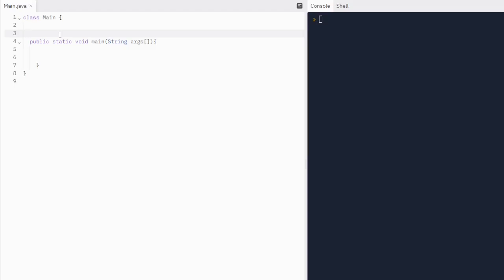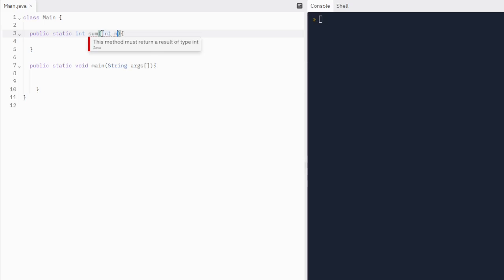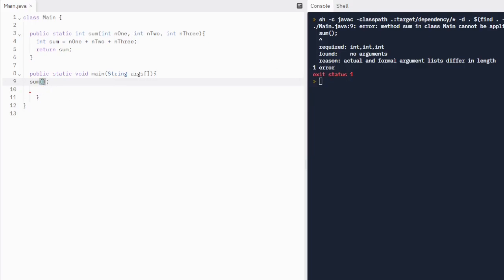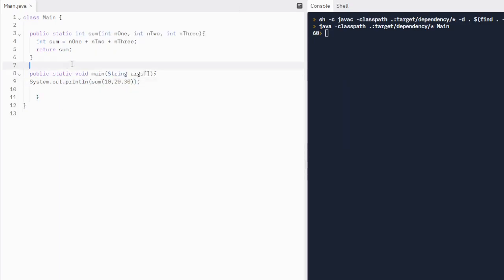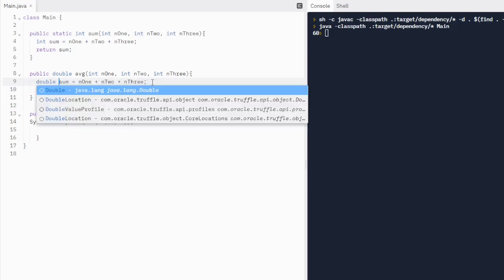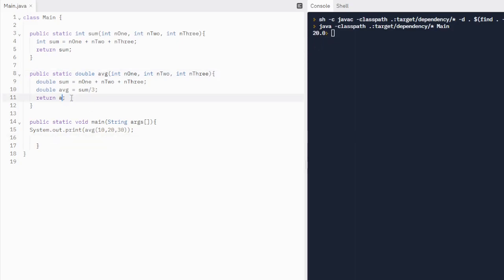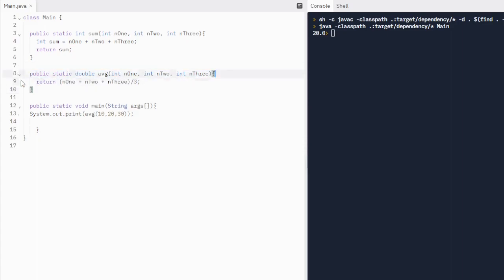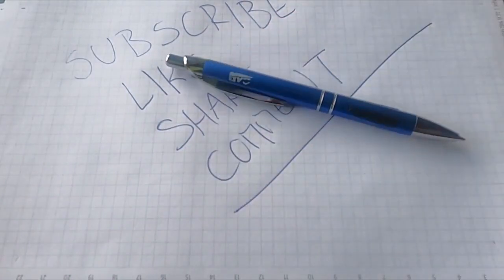2.5: Non-Void Methods! AP Computer Science A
2.5: Non-Void Methods! AP Computer Science A

In this video, we're going to write and call non-void methods with or without parameters.

AP CSA U2 Practice Test: COMING SOON